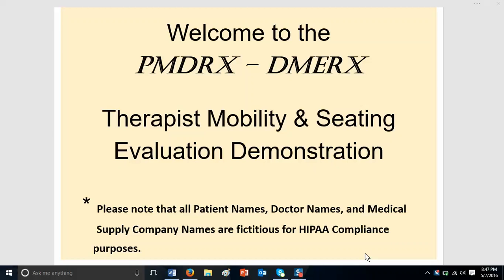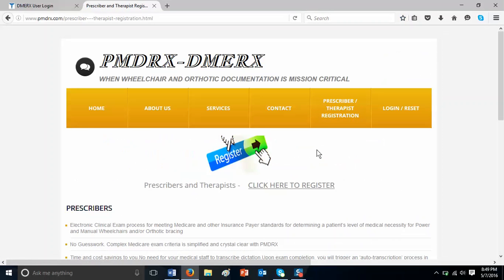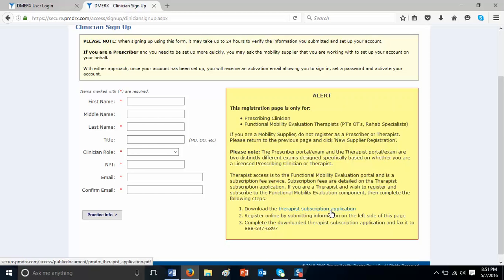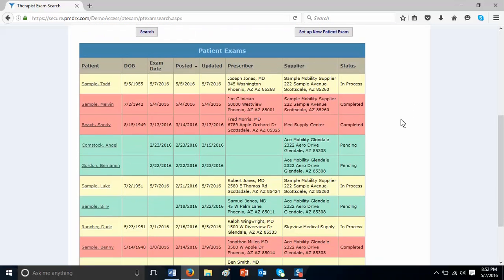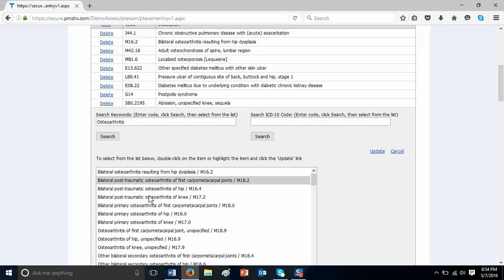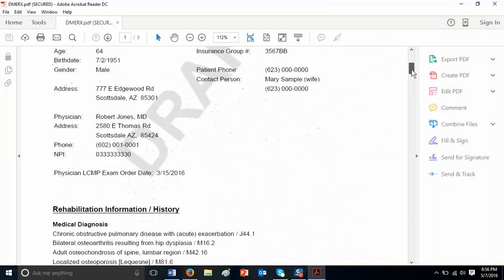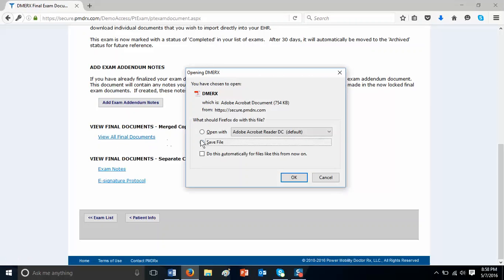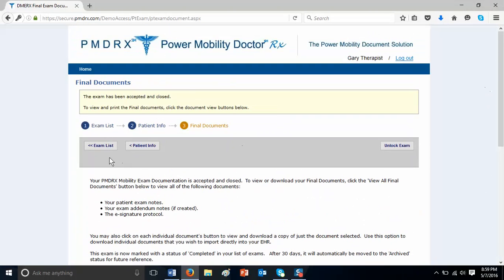PMDRX DMERX Therapist Mobility & Seating Evaluation Demo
PMDRX-DMERX Mobility & Seating Evaluation tool for Physical and Occupational Therapists